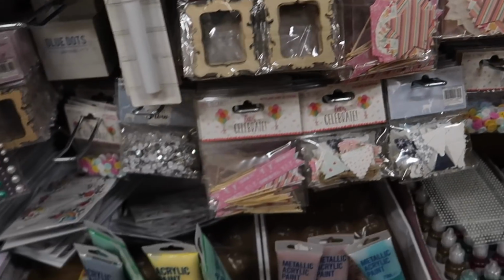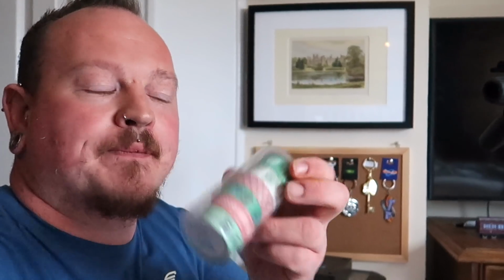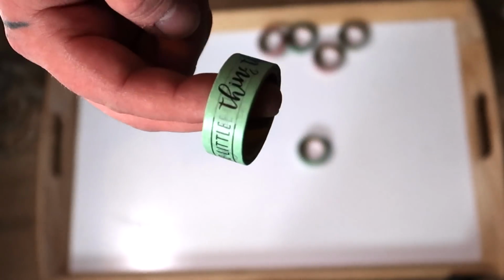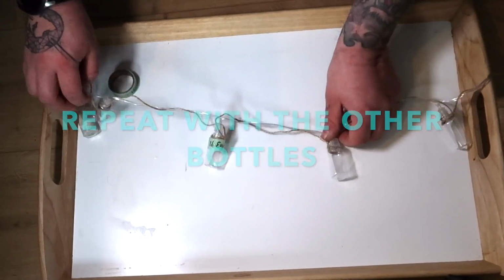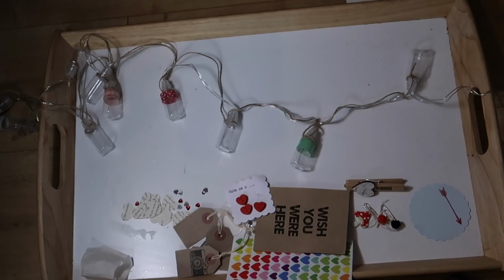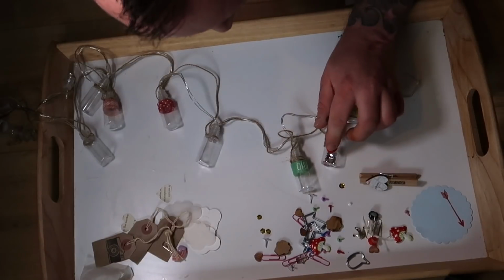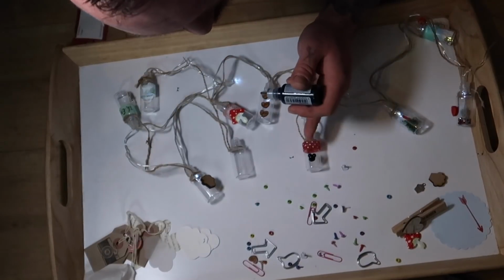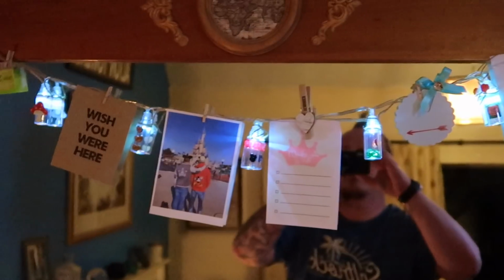BONUS VIDEO Poundland £3 Disney Craft DIY Challenge VS Lollipopboxclub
Bonus Video Me and Lisa challenge each other to spend £3 no more bargains in bundled to create a Poundland hack, Disney Diy craft project. you have to see them both!!